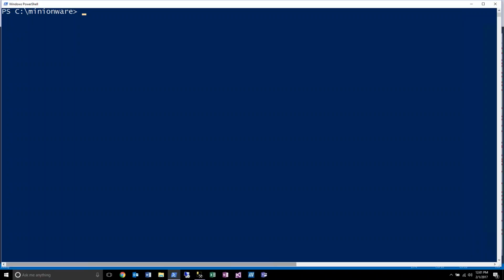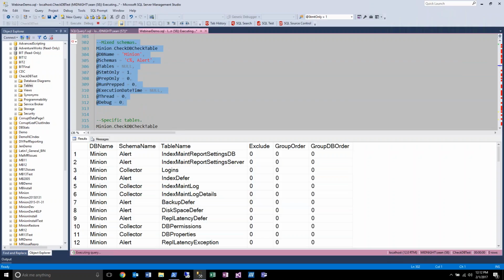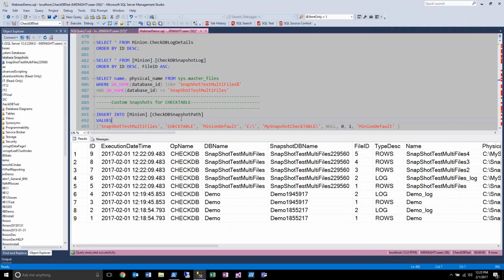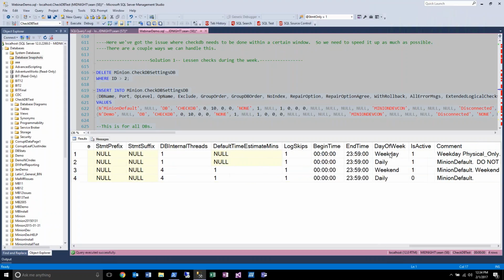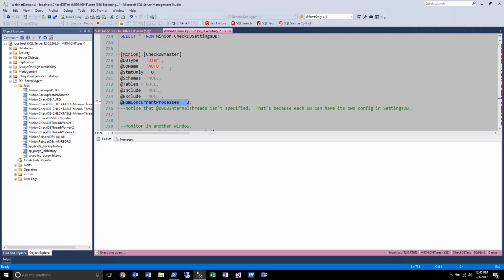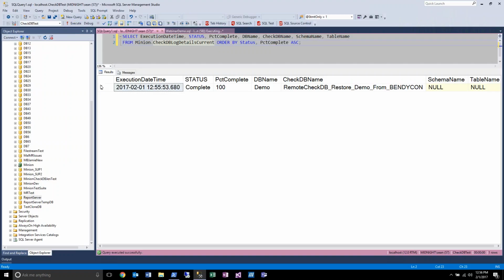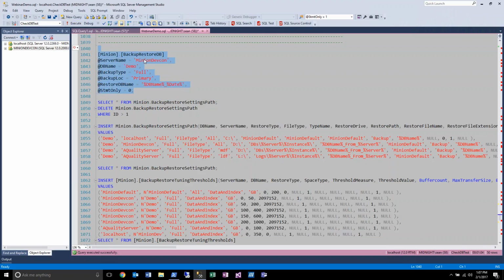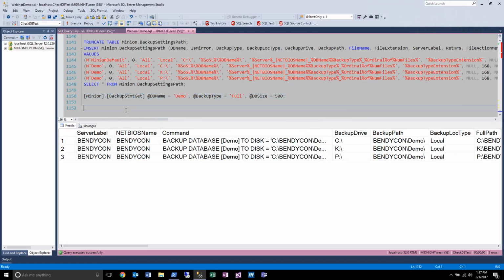Introduction to Minion CheckDB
Here we walk you through installing our free SQL Server CheckDB tool, Minion CheckDB

We'll show off the biggest capabilities of the entire product:
- Table-based scheduling
- Custom snapshots
- Multi-threading
- Remote CheckDB
- Rotating ("round-robin") CheckDB and CheckTable operations
- Extensive logging